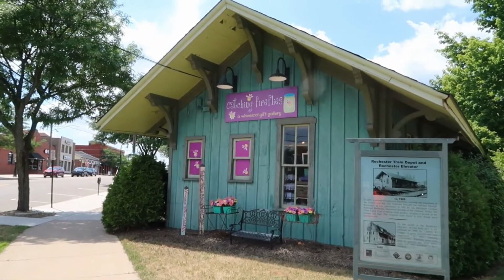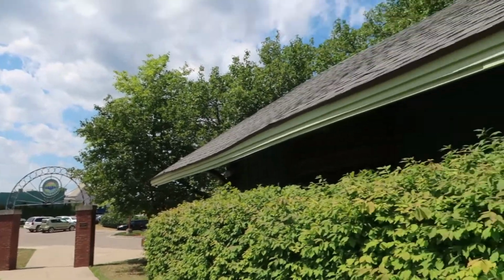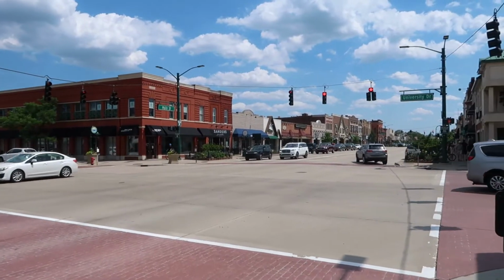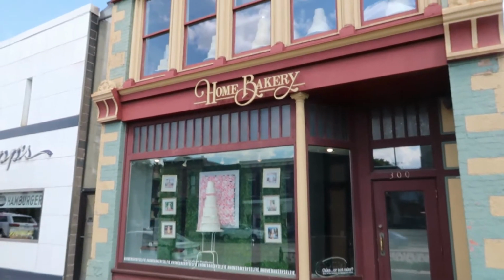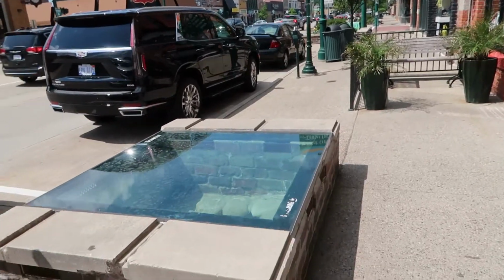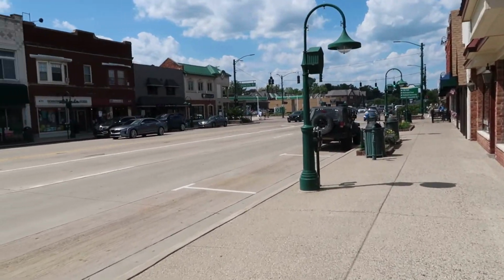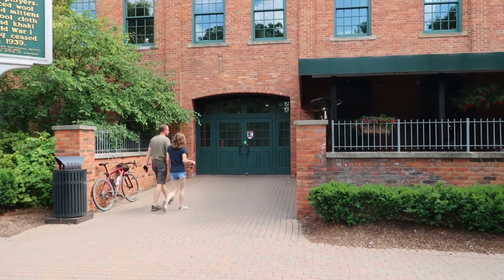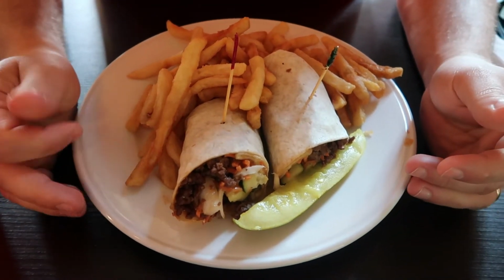Small Downtowns: Rochester Michigan and Rochester Mills Beer Company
Today, we are in Rochester Michigan checking out downtown Rochester, as well as, Rochester Mills Beer Co. It was a beautiful July 4th weekend and unfortunately almost all of the downtown businesses closed early on this today to celebrate the holiday weekend. However, we were able to get a pretty good idea of what there is to do in Rochester.
   There were several cool looking shops, including one called Catching Fireflies. Luckily for us, Catching Fireflies was open and we were able to get a little bit of footage inside this adorable little gift shop. This ended up being the only shop we were able to go in. There did look like there was a lot of interesting shops and restaurants. There also looked like there were some interesting events coming up through the fall. I would suggest spending an afternoon exploring and having a good time.
   For dinner, we ate at a pretty interesting restaurant called Rochester Mills Beer Company. This is a cool restaurant build inside of the old Western Knitting Mill. This restaurant has a good variety of American style food and it is also a microbrewery that brews a good variety of craft beer. I have eaten here a few times and would highly recommend it for the food and atmosphere.